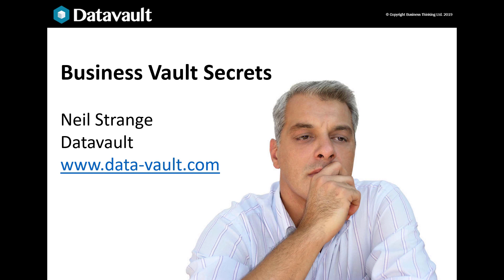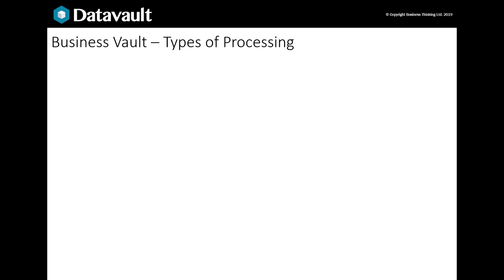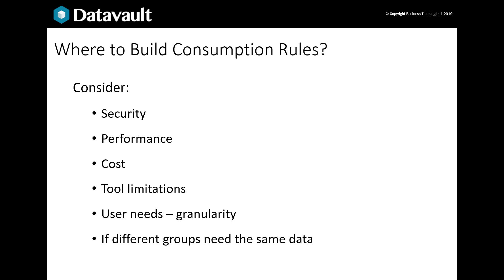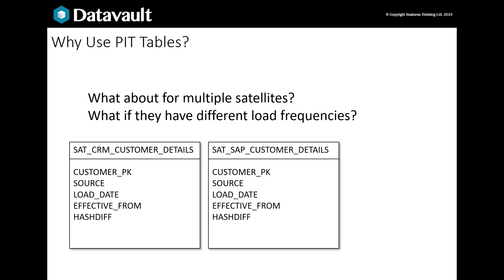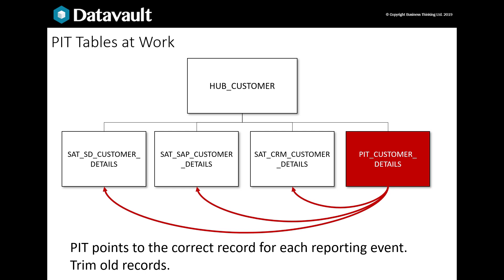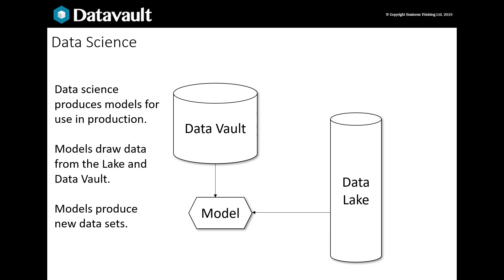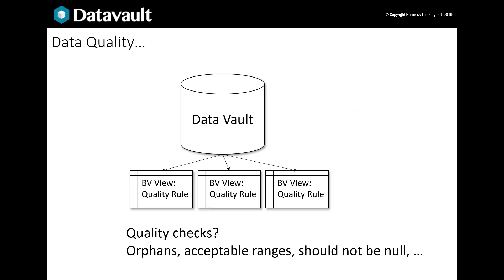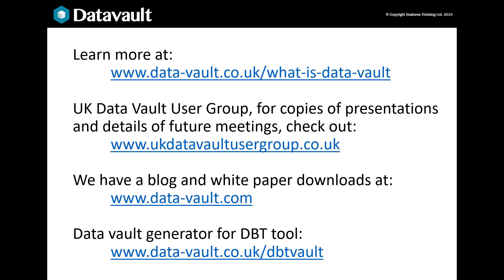Data Vault: Learn Business Vault Secrets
⚠ LEARN MORE ABOUT DATA VAULT: Take your next step to Data Vault mastery with our live, interactive online Data Vault for Developers training

Learn some insider tricks of the trade for the use of business rules and the Business Vault for your Data Vault project.  Best practice in this area of the Data Vault 2.0 method has been evolving over the last couple of years and some of the latest approaches are much more robust. This video will bring you up to date with the latest thinking.